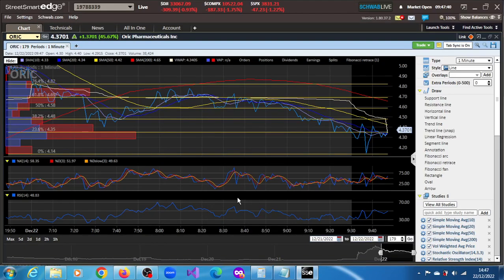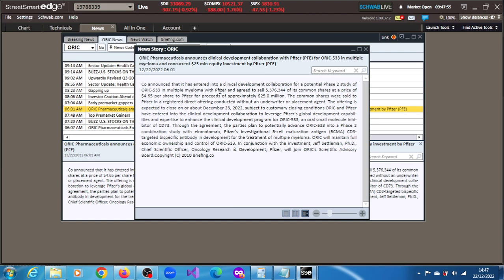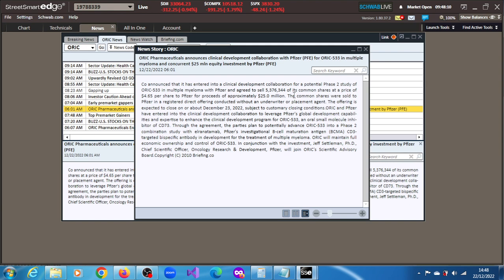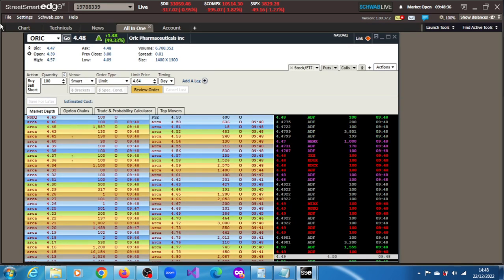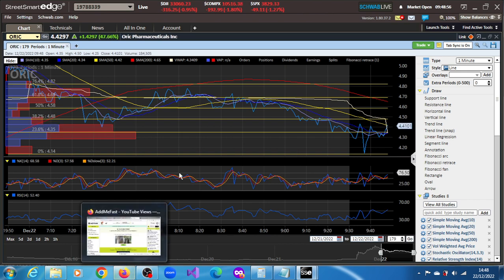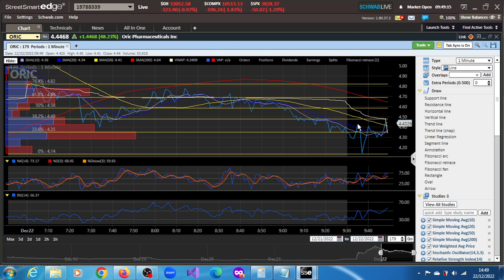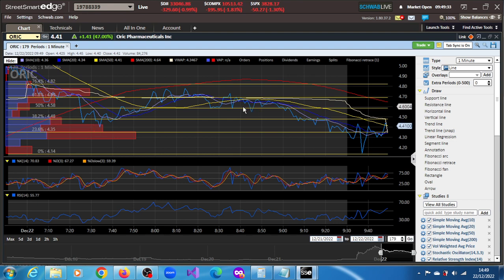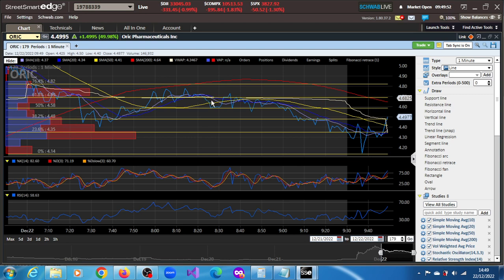ORIC Stock: Pfizer Takes A $25m Collaborative Interest. Will ORIC Stock Go Up?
ORIC Pharmaceuticals Enters Multiple Myeloma Collaboration With Pfizer; Set to Get $25 Million Equity Investment. MT Newswires6:07 AM ET, Dec, 22, 2022.

Volume Spike on 12/22/2022: Trading volume exceeded the 10-day average of 3,800,179 by 3,505.92%.

ORIC Pharmaceuticals Inc (ORIC) USD0.0001. Sell:$2.94 Buy:$2.99 Change: $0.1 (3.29%). NASDAQ:0.01%. Market closed | Prices as at close on 20 December 2022.

Oric Pharmaceuticals Inc - Stock Price, Quote and News - CNBC
Get Oric Pharmaceuticals Inc (ORIC:NASDAQ) real-time stock quotes, news, price and financial information from CNBC.

Oric Pharmaceuticals, Inc. Common Stock (ORIC) - Nasdaq
Oric Pharmaceuticals, Inc. Common Stock (ORIC) Stock Quotes - Nasdaq offers stock quotes & market activity data for US and global markets.

Stock Price Forecast. The 4 analysts offering 12-month price forecasts for Oric Pharmaceuticals Inc have a median target of 15.00, with a high estimate of ...

Real time ORIC Pharmaceuticals (ORIC) stock price quote, stock graph, news & analysis.

oric pharmaceuticals stock forecast
oric pharmaceuticals ipo
pmvp stock
oric news
oric plk4
oric investor relations
oric-101 clinical trial
biotherapeutics stock
Is Oric Pharmaceuticals a good stock to buy?
Why is Oric Pharmaceuticals stock dropping?
What does Oric Pharmaceuticals do?
What is ORIC-101?